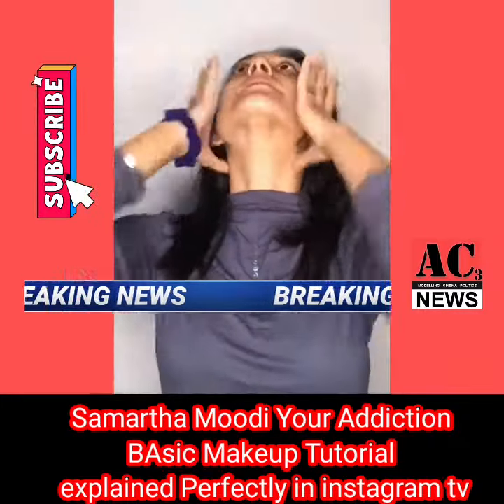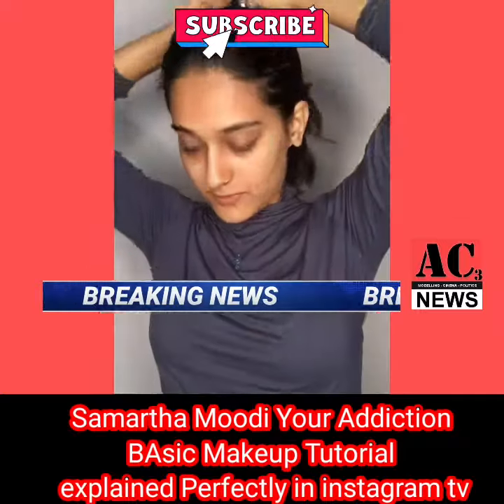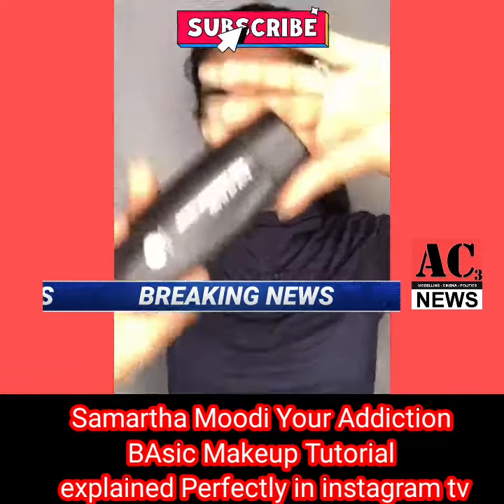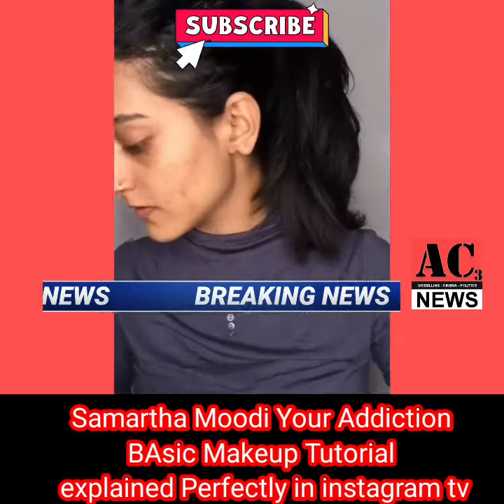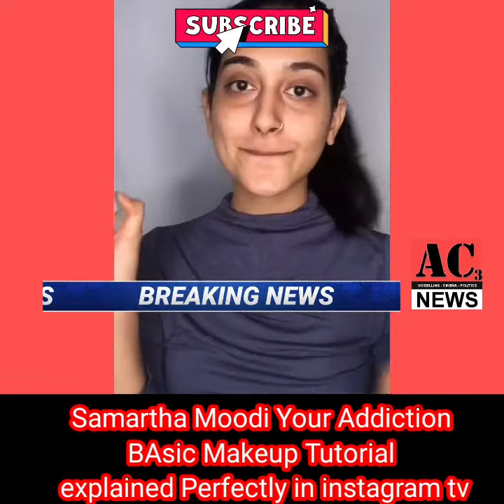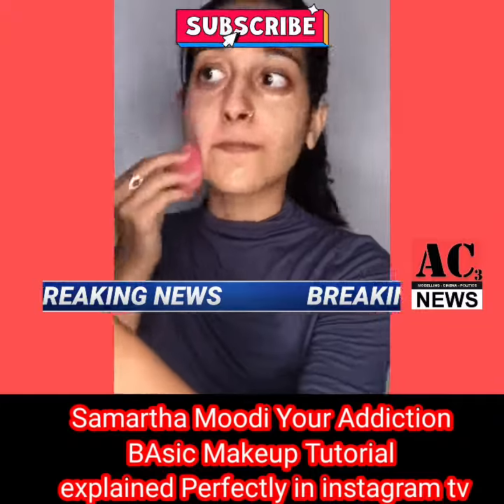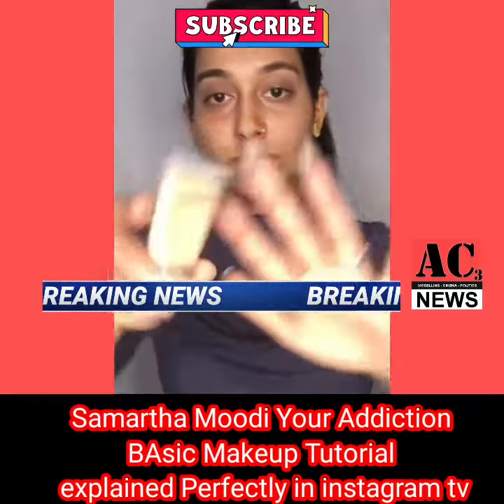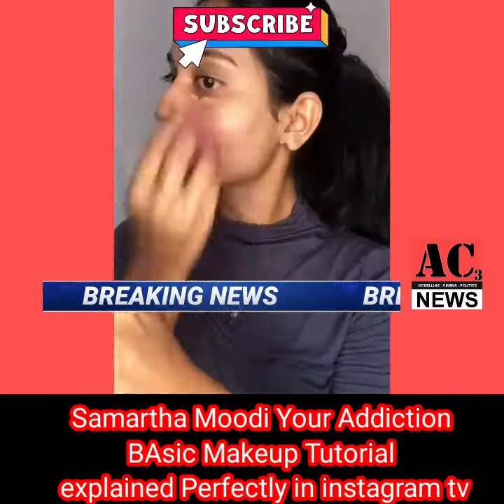Basic Makeup Tutorial | Samartha Moodi | Professional Actress & Model